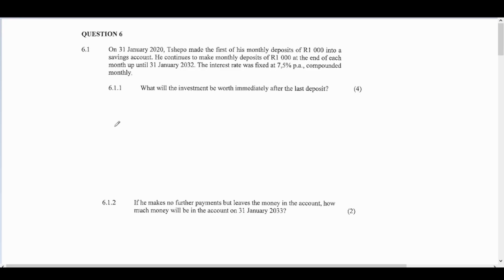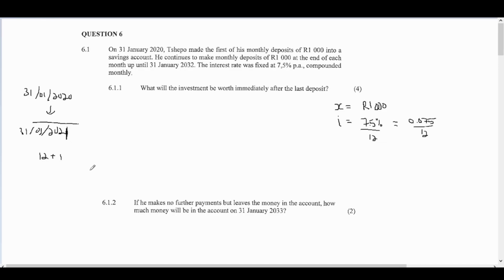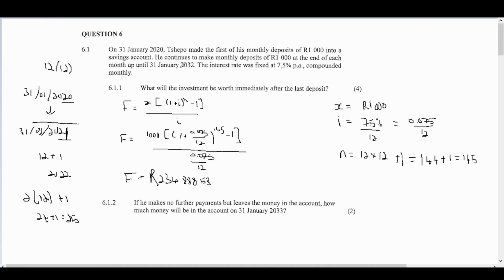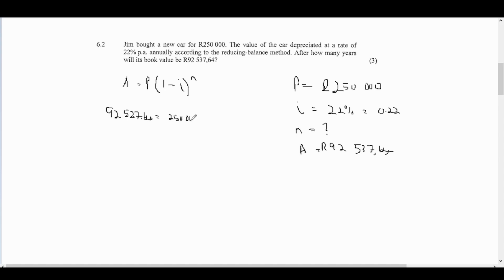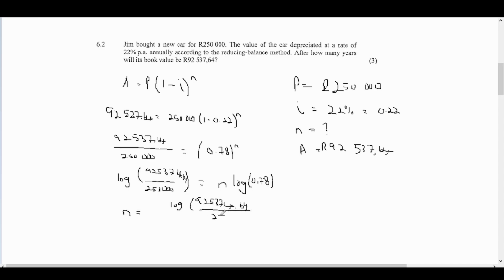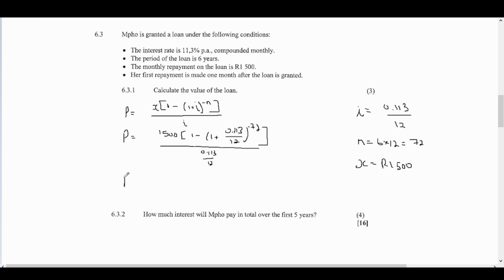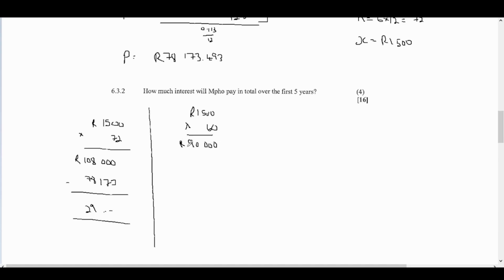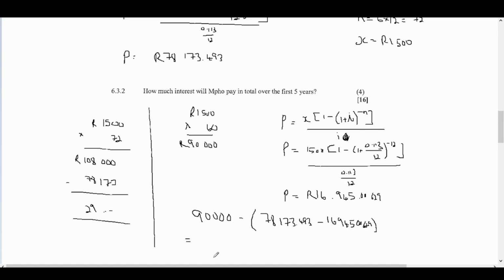2020 Matric Exam Paper 1 Question 6